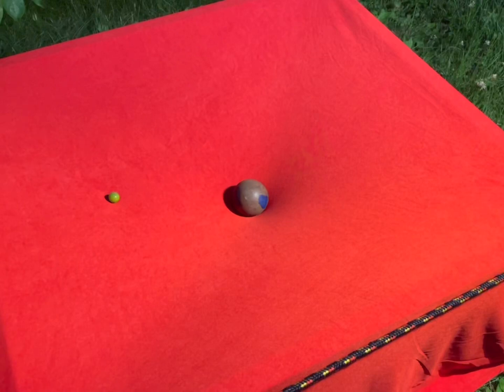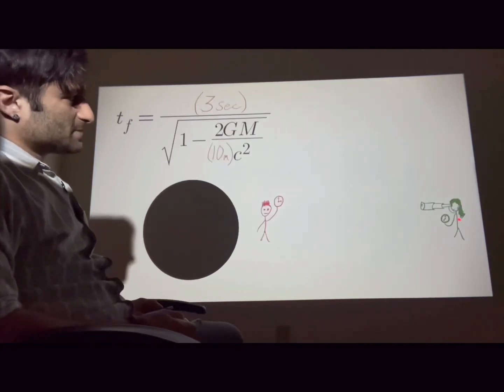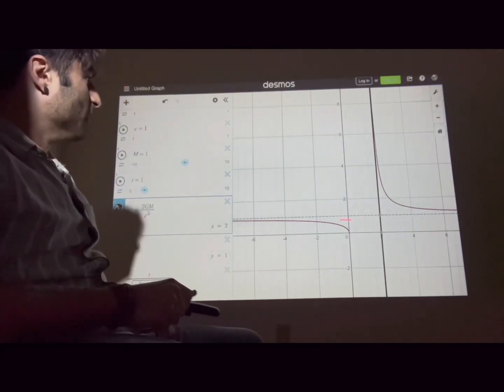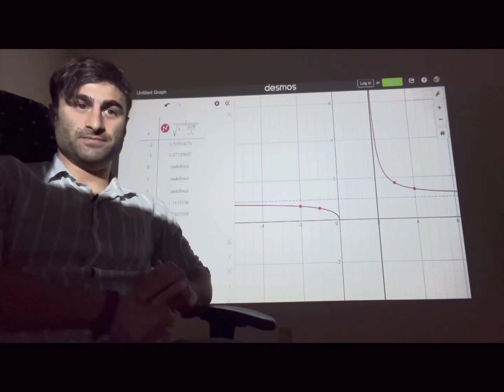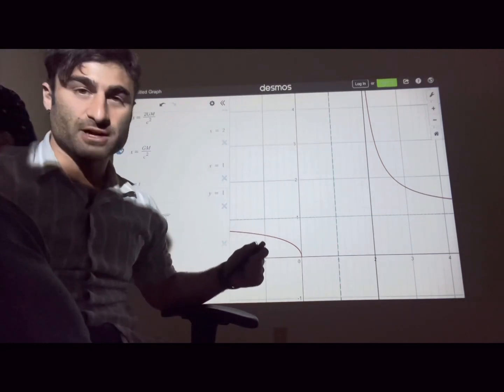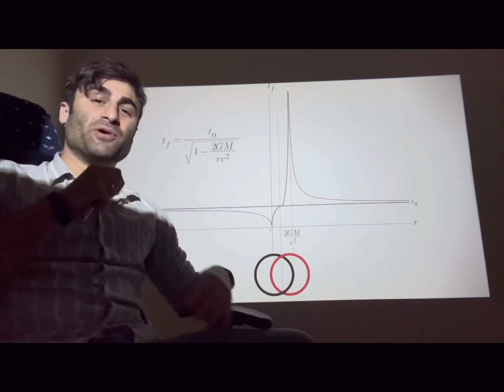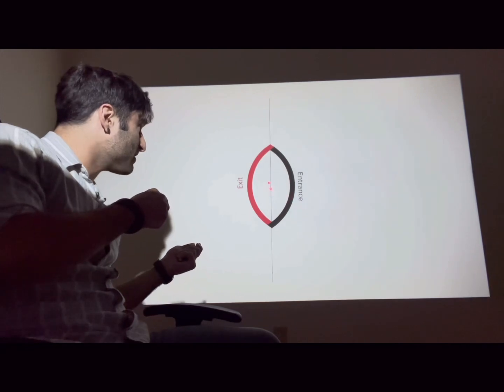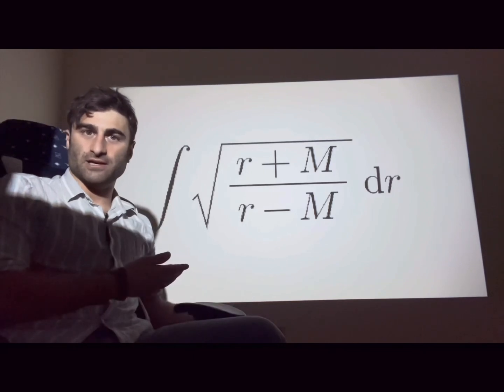Black Holes: Solved [Part 2]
Yup Yup
Still not click bait.

This part is very Mathematical but if you want to know what the Singularity is.. it’s in this part.

Chapters:
0:00 Math for Time in General Relativity
9:07 Intro to The Singularity
11:43 The Singularity
25:53 Math for Space in General Relativity